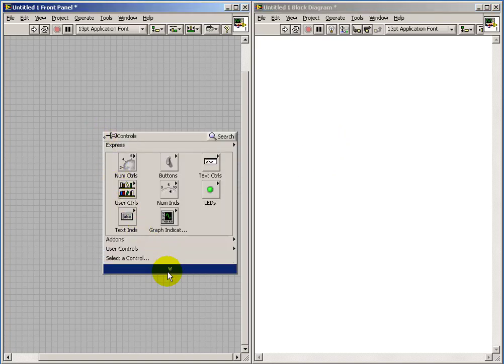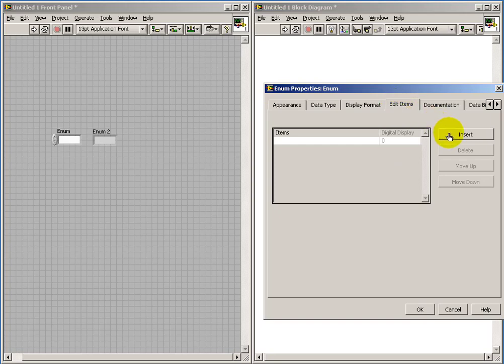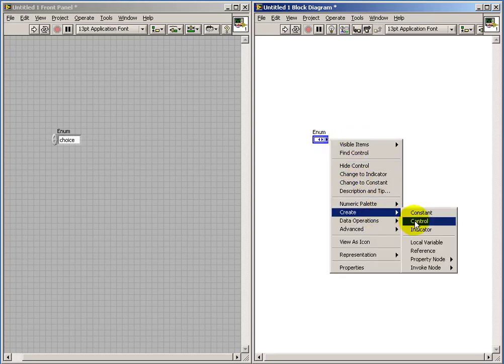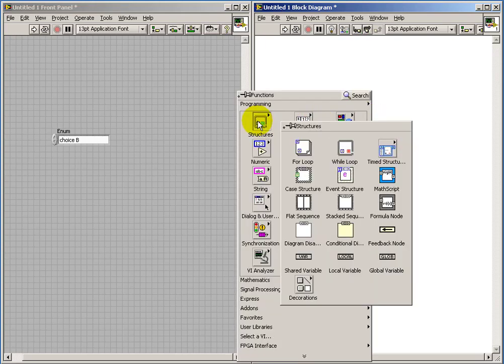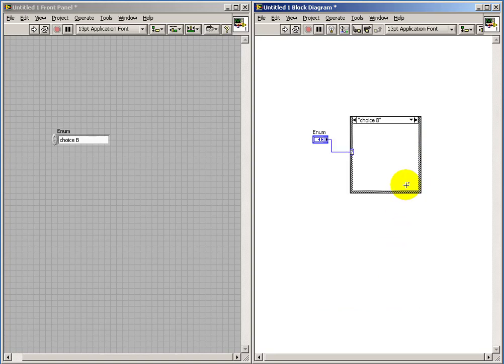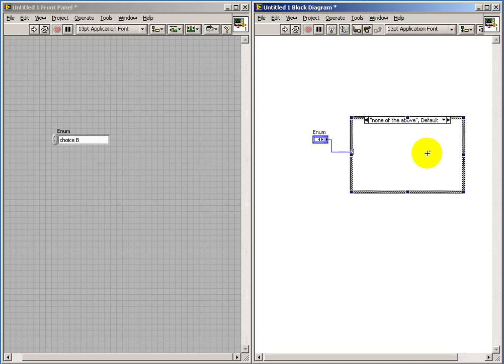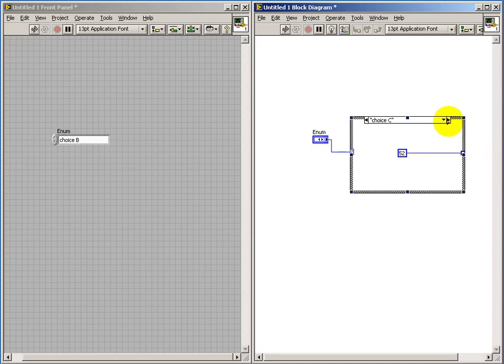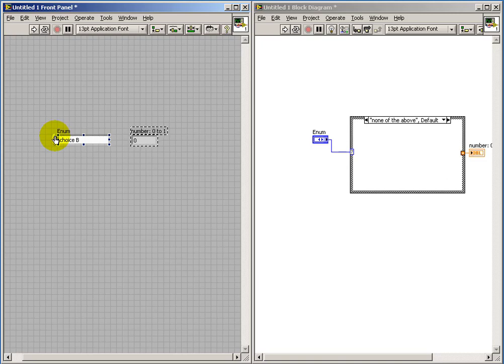Simulation and visualization: Enumerated control as a case selector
Enumerated control as a case selector. This video belongs to the "PAM Transmitter and Receiver Implementing Coherent Detection" in the "Communication Systems Projects with LabVIEW" resource